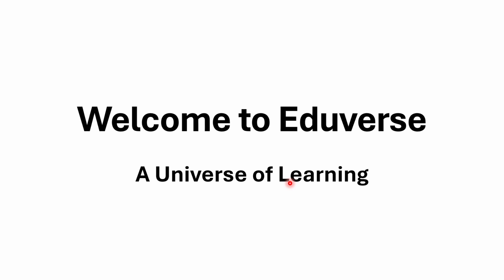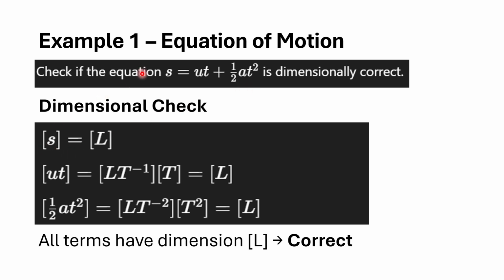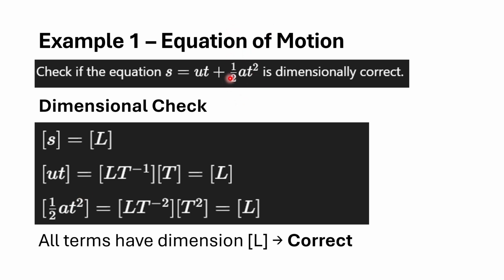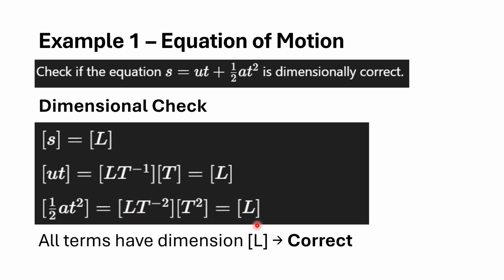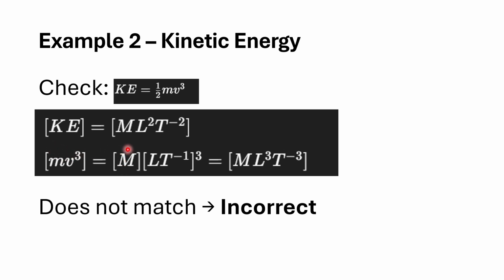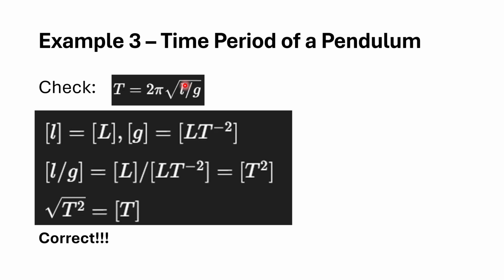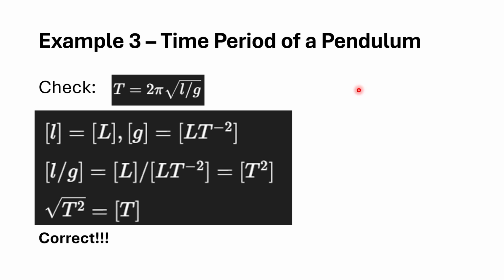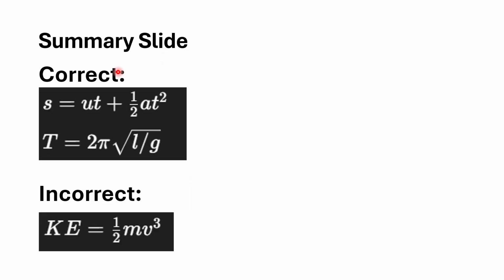Dimensional Analysis Solved Examples | Check If Equations Are Correct!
Welcome to Eduverse!
In this video, we solve examples using dimensional analysis to check if physics equations are dimensionally correct or not. From the equations of motion to kinetic energy and pendulum formulas — we test them all step by step!

What you’ll learn in this video:

How to apply dimensional analysis

Checking whether equations are valid

Understanding the importance of dimensional consistency in physics
Presented by: Eduverse – A Journey Through Physics and Beyond